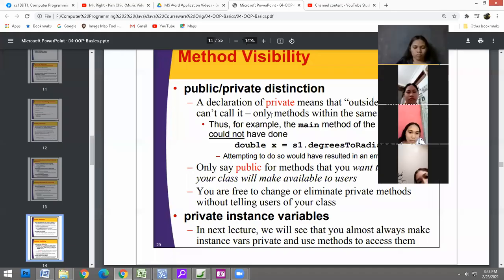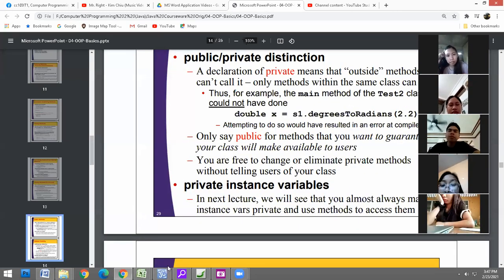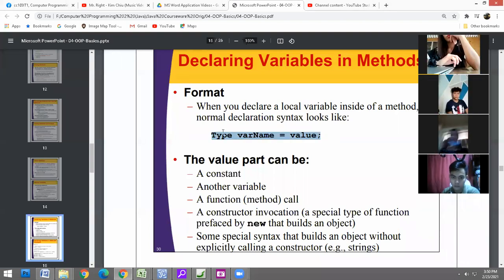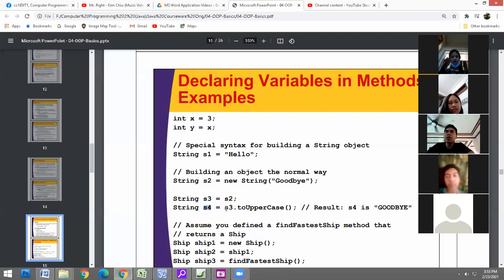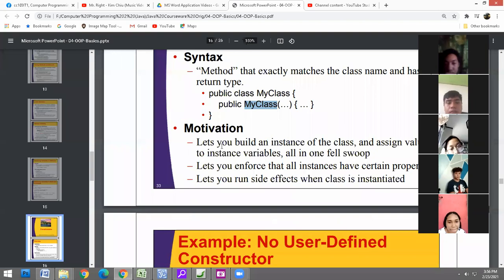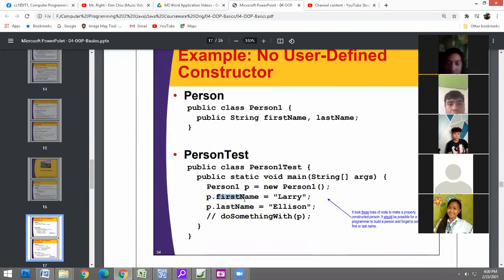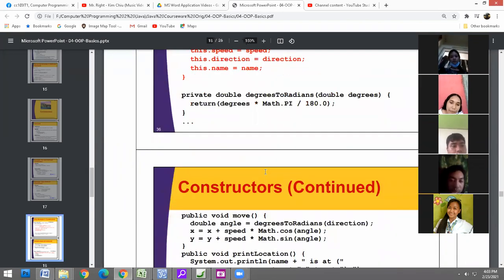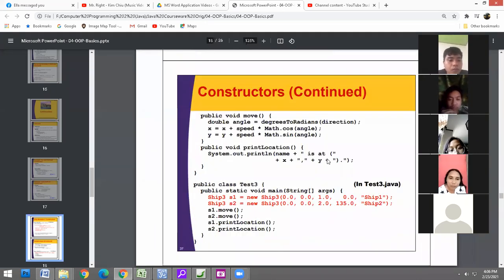Java Data Members syntax and example Part 2